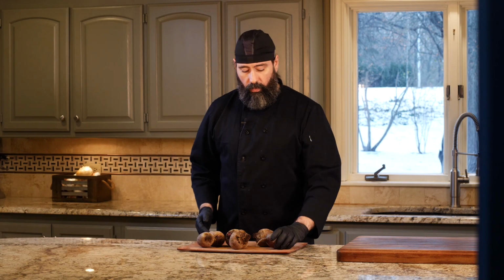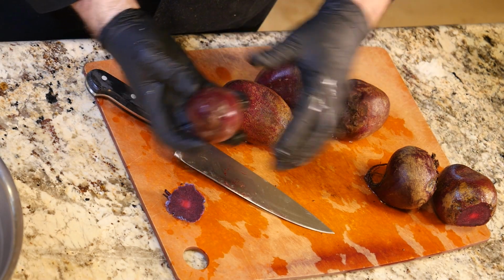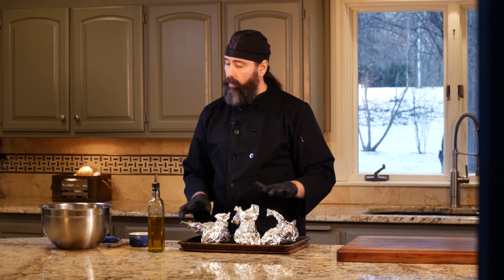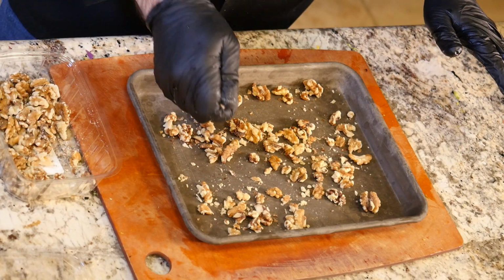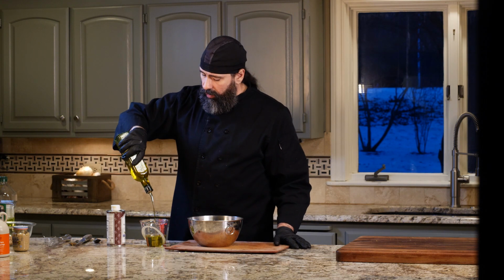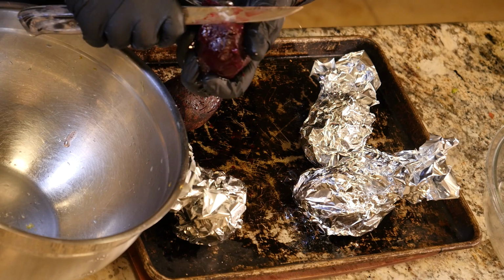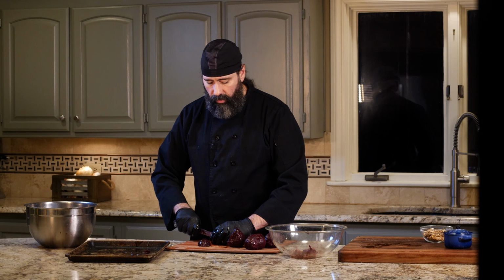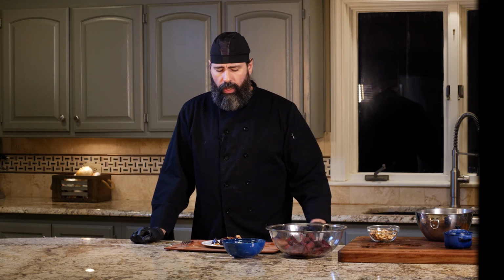Roasted Beet Salad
An amazing salad with under 10 ingredients. We learn how to roast beets and make the vinaigrette.